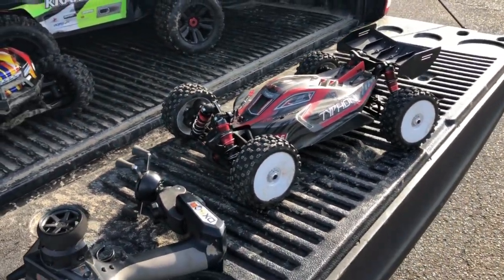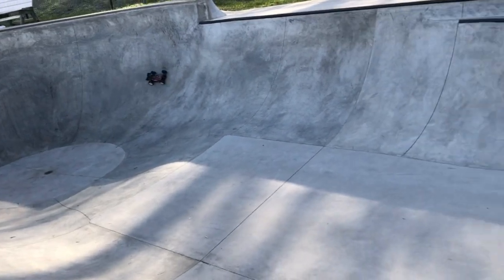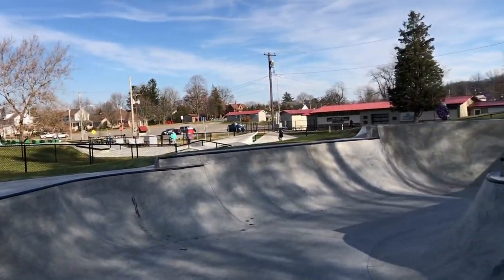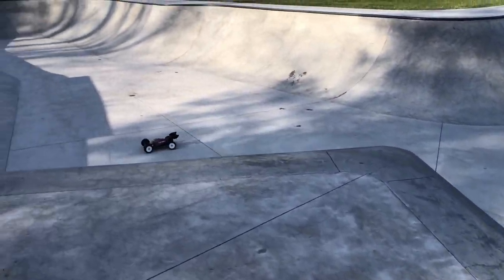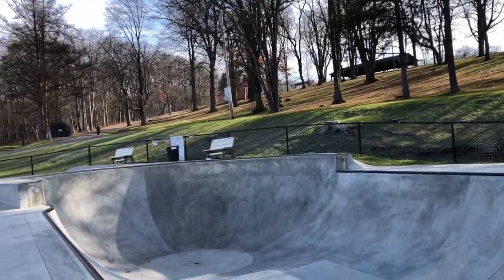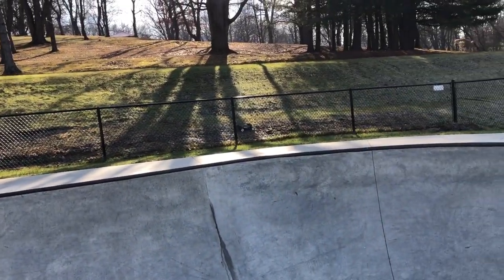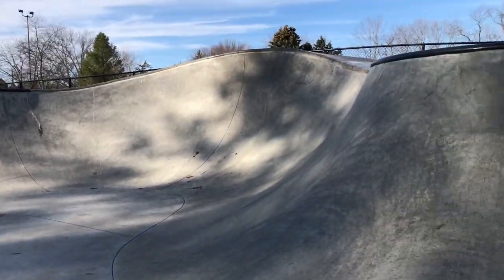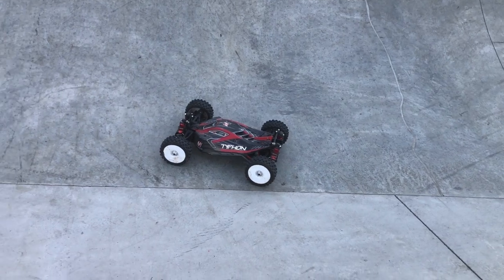Typhon 6s Gets SENT at the skate park!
Took the Typhon 6s To the bigger skate park and after some M2C Upgrades felt pretty confident and just launching this thing and it performed￼￼ awesome!!

Stickers and T Shirts and much more. Link for that